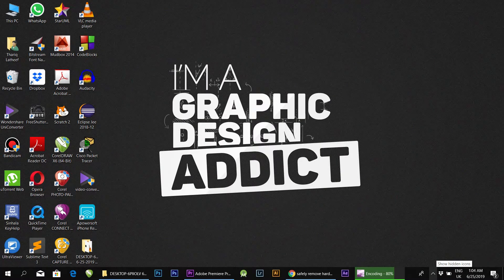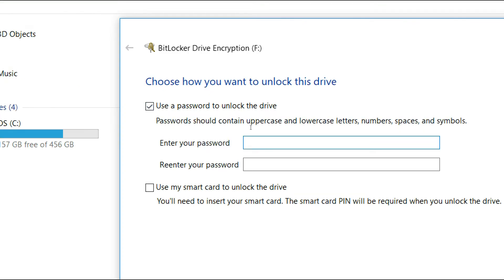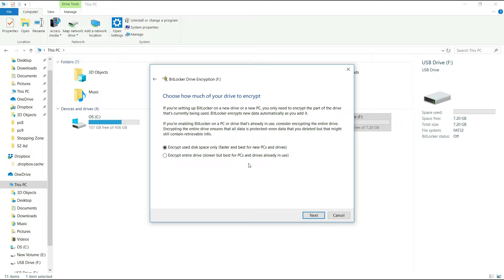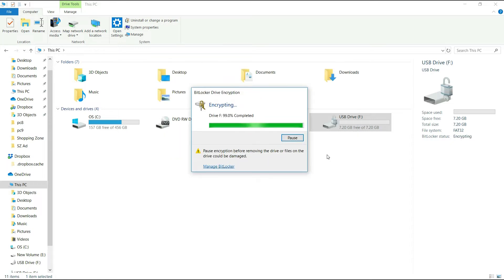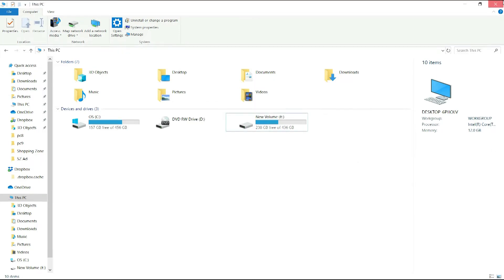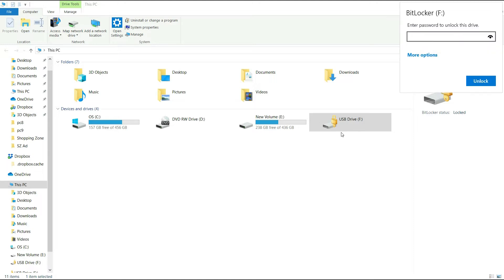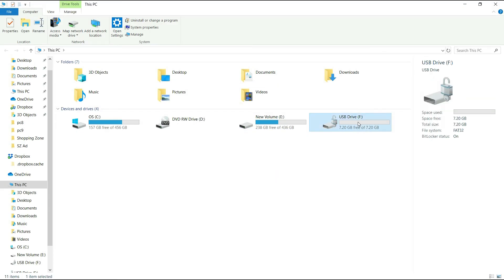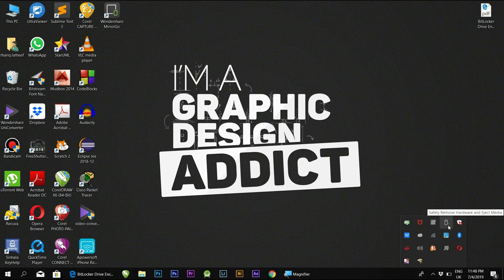Protect Pen Drive with Password (Without any Software)| (Tamil) தமிழ் | PC Tricks & IT Solutions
This video helps you to learn how to set password for your pen drive, HDD, SD Card & Etc.

You will not be able to do this lock system if you are a windows 10 - Home user,  So You should change it to Windows 10 - Pro.

By: Thariq Latheef

PC tricks & IT Solutions by THQ Creations